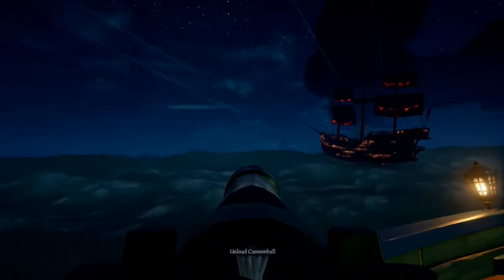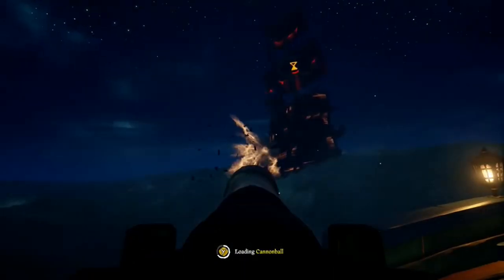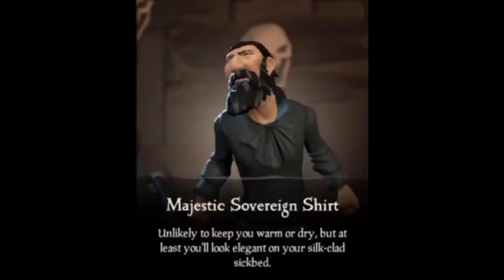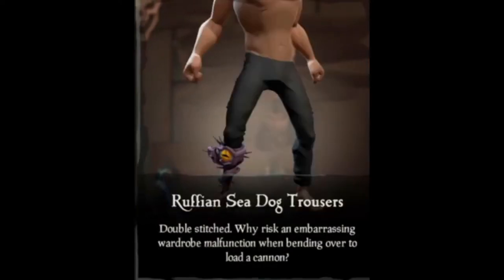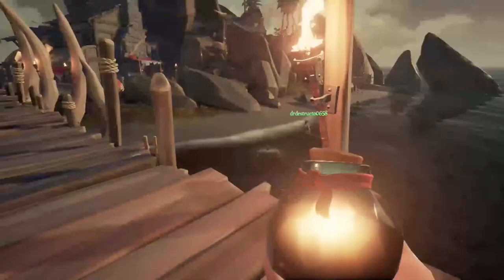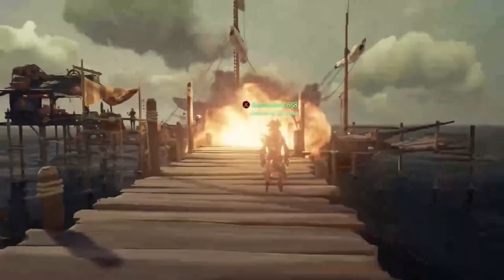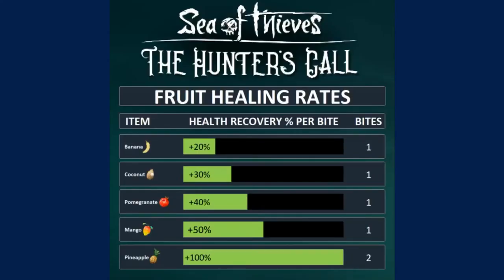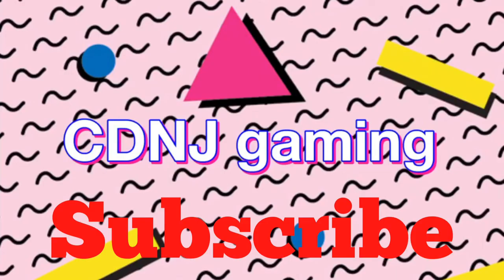Beginner Tips And Tricks| Sea Of Thieves